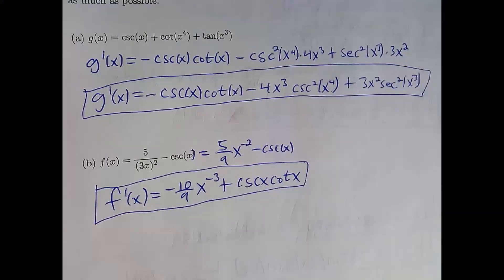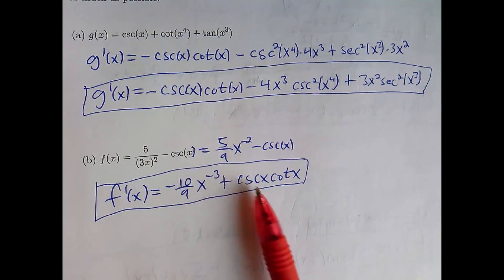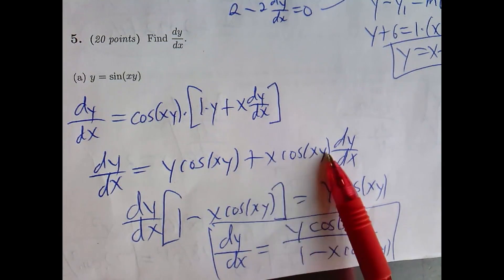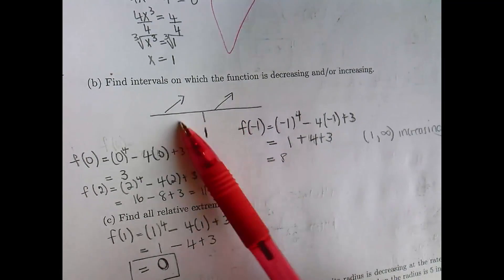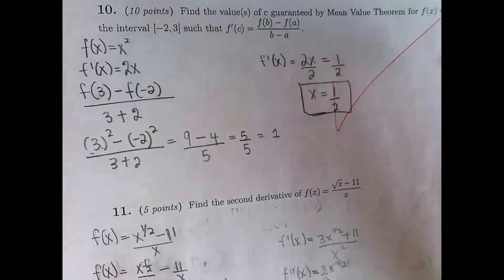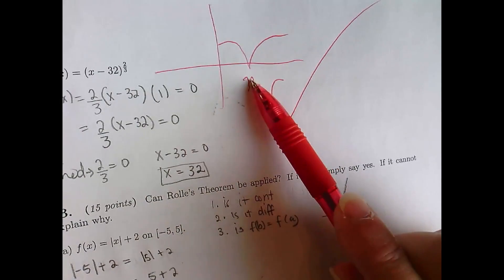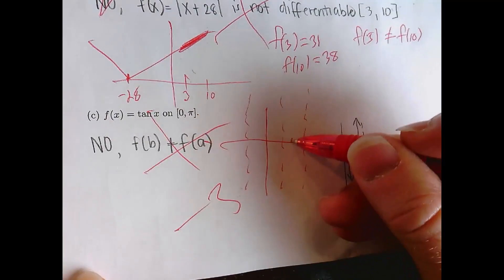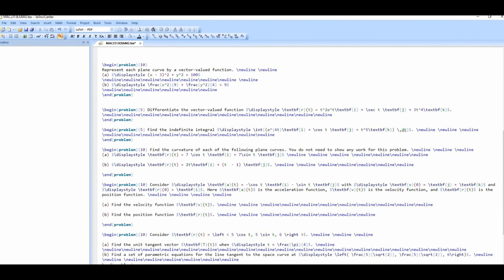First Math VLOG, Ever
Just completely random, with a lot of math.

The book I mention in the video near the end is Linear Algebra Done Right written by Sheldon Axler.

This is the book on amazon